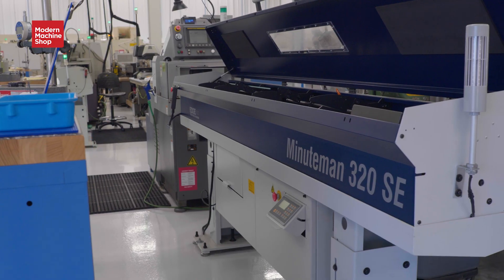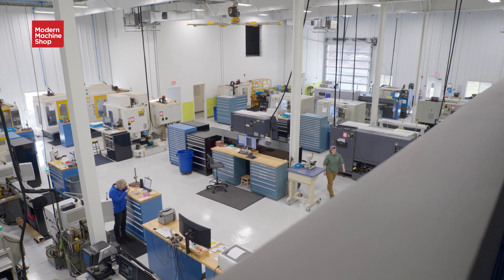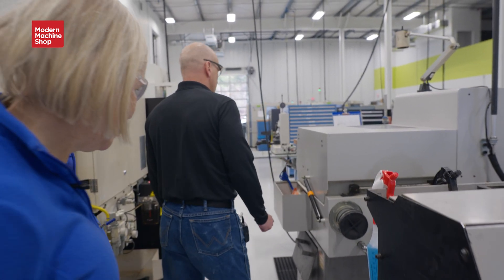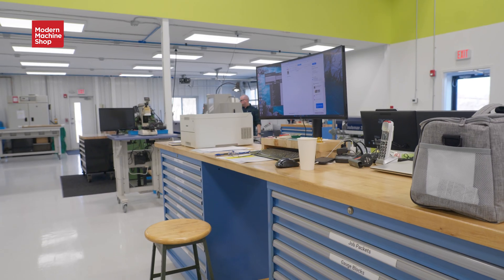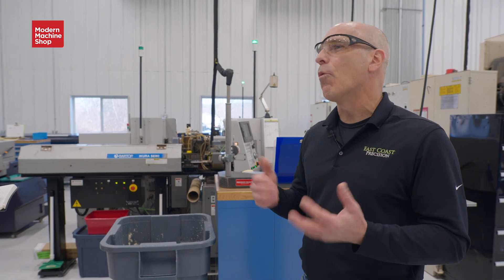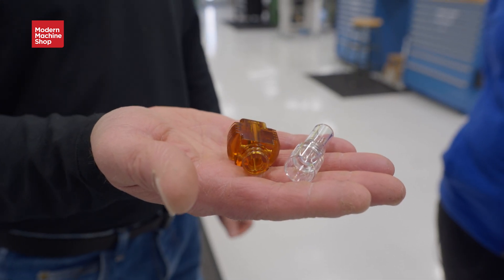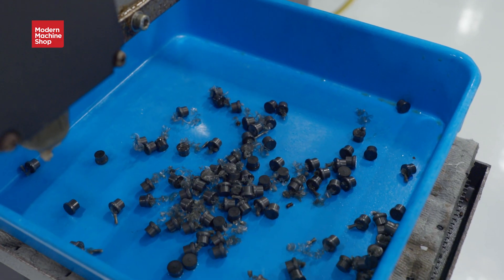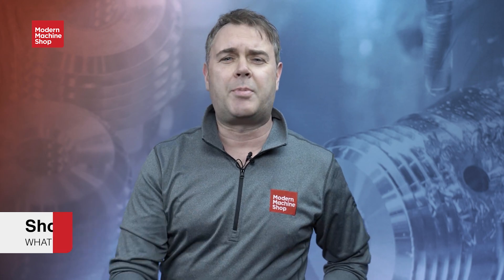Inside a Machine Shop Specializing in High-Precision Plastics | Shop Tour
What does it take to build a successful machine shop specializing in high-precision plastics? Meet Marc and Nancy Rolfes, the brother-sister duo behind East Coast Precision Manufacturing. Starting from a garage in 2006, they’ve grown their shop into a 10,000 sq. ft. facility with 32 CNC machines, producing intricate plastic components for the medical and semiconductor industries.

In this episode of View From My Shop, we go inside their operation to see how they:
✅ Found a niche in machining hard-to-work plastics
✅ Invest in used CNC machines for maximum ROI
✅ Maintain ultra-tight tolerances for mission-critical parts
✅ Attract and retain skilled machinists in a competitive industry